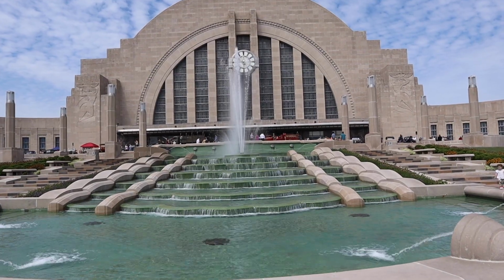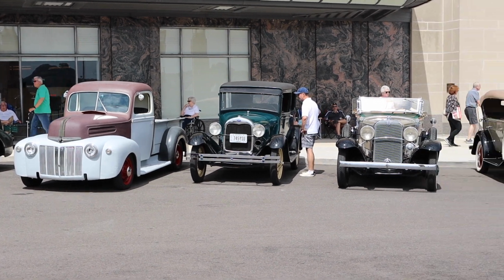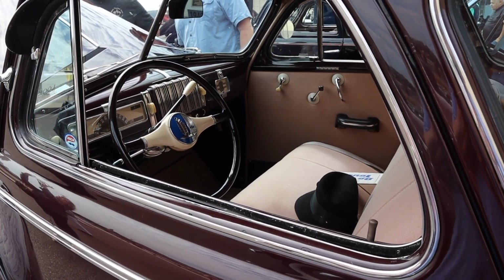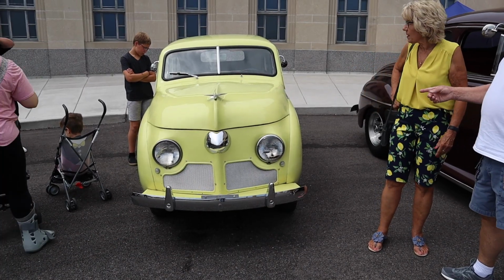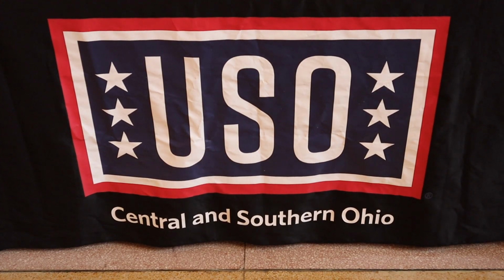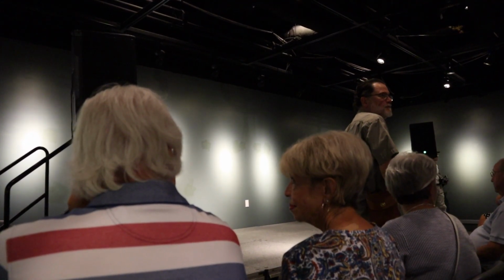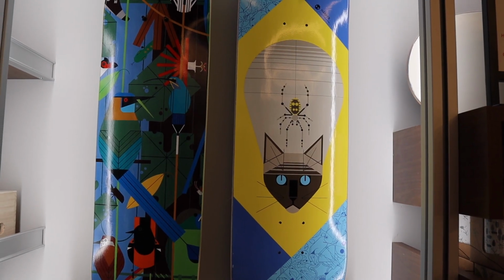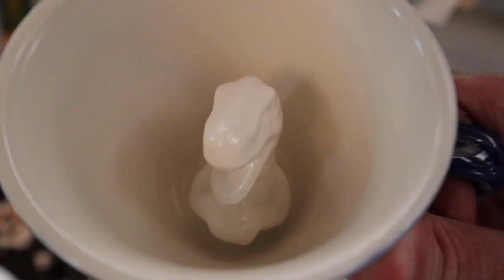1940s Day at Cincinnati Union Terminal 2019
Join me as we travel back in time to the 1940's at Cincinnati's art deco gem, the Union Terminal. This is a wonderful annual event and it could not have been held at a more fitting venue. Everywhere I looked people were wearing vintage fashions and hair dos next to curvaceous classic vehicles from the 1920s, 30s and 40s.